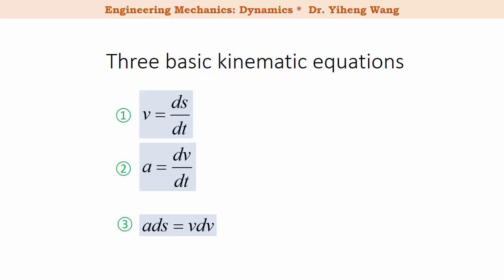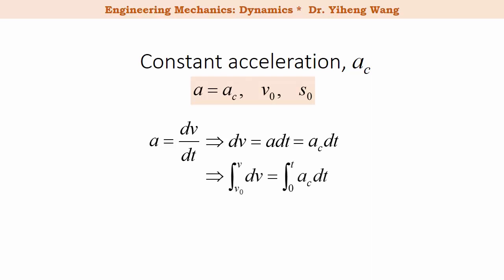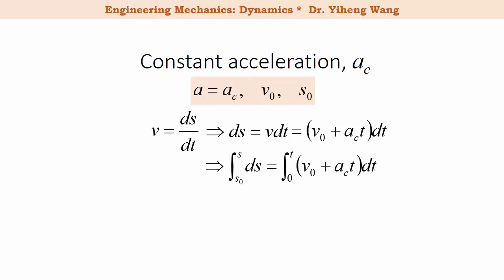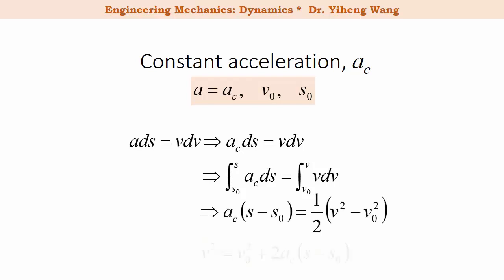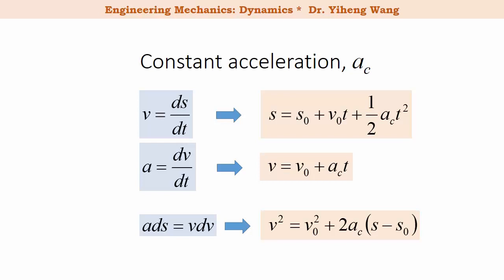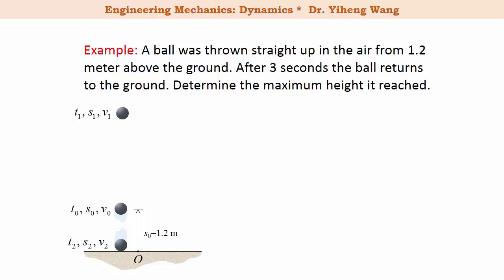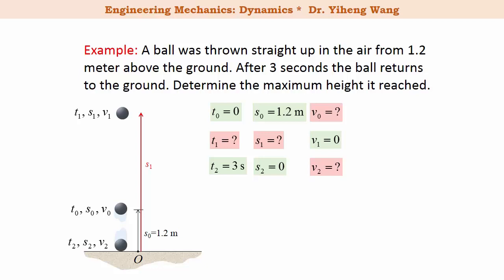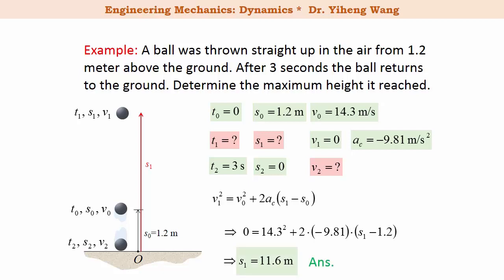[2015] Dynamics 04: Rectilinear Motion with Constant Acceleration [with closed caption]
Answers to selected questions (click "SHOW MORE"):

For those of you who question why the answer to problem 3 is c, but not d: did you use 9.81 for gravitational acceleration? That's in m/s^2. You should use the correct gravitational acceleration in ft/s^2.

3c4d

1. Closed-caption made by myself! -- not the automatic subtitle anymore.
2. Learning objectives added for each video.
3. Quiz questions added -- including end-of assessment questions and preparatory, exploratory questions.
4. Mistakes fixed and cleaned up.
5. New examples/contents for selective videos.

Learning objectives of this video:

1. To derive the three equations for rectilinear motion with constant acceleration from the three basic kinematic equations.
2. To explain the problem-solving strategy for problems involving rectilinear motion with constant acceleration.